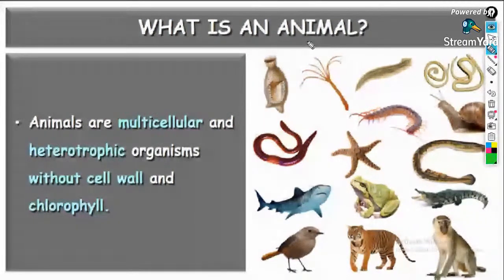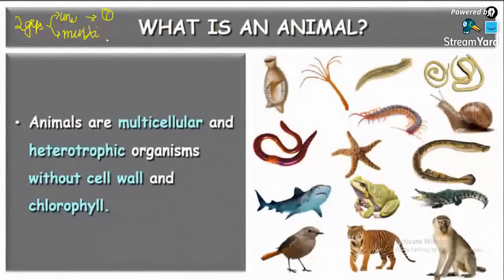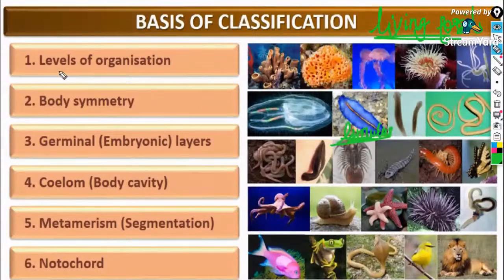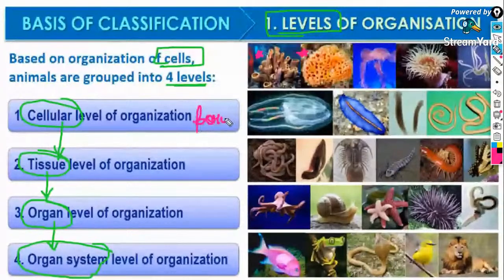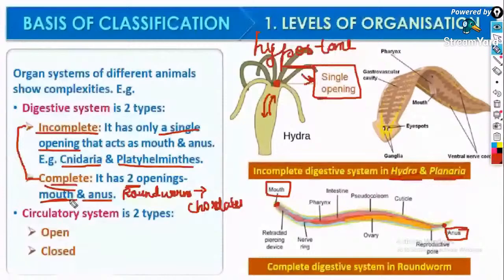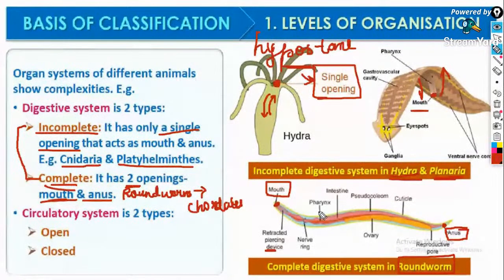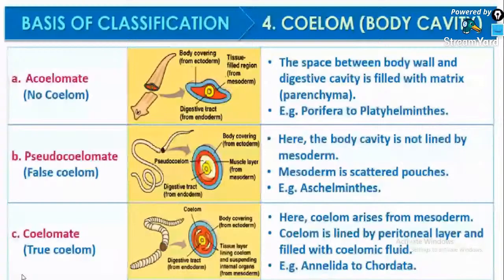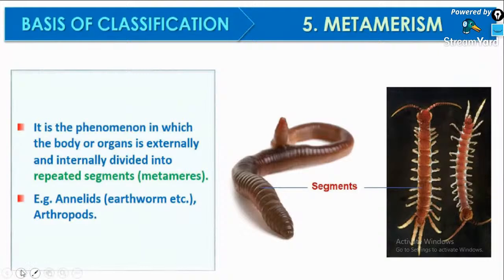NEET 2021/22 / ANIMAL KINGDOM Episode 1 / BASIS OF CLASSIFICATION